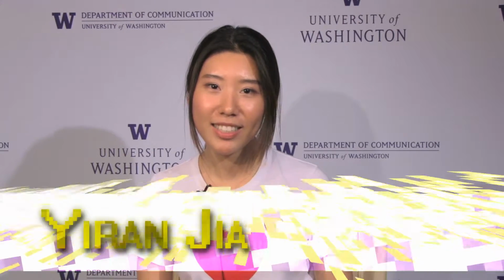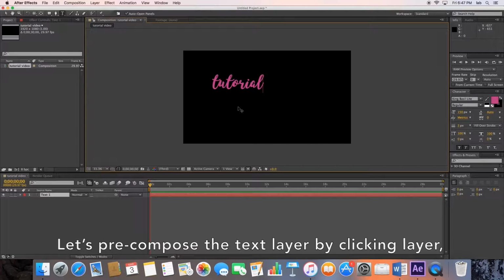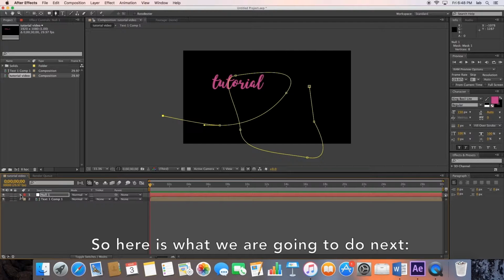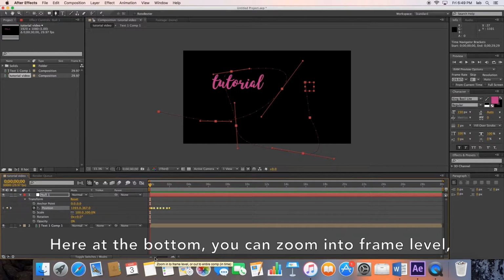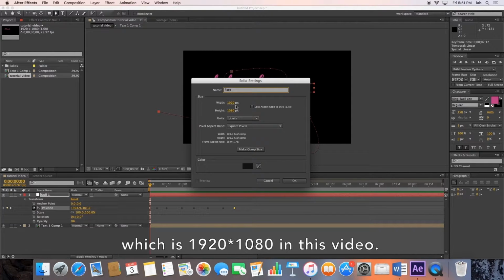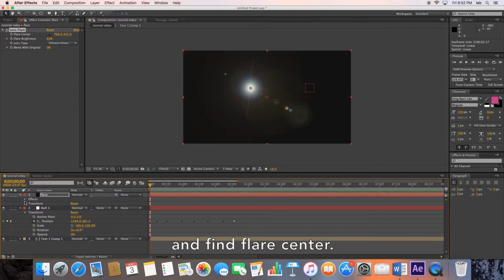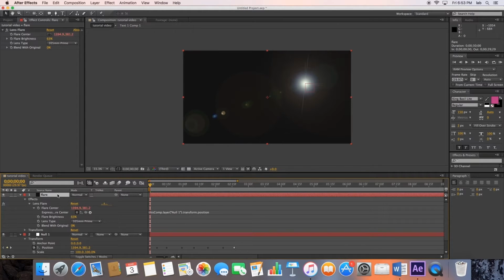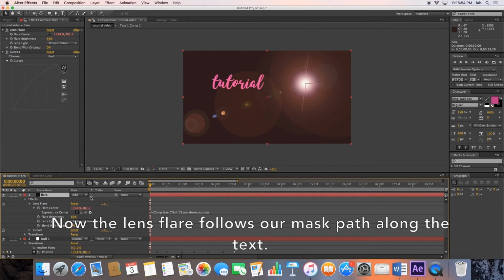Yiran Jia - Simple Keyframing in Adobe After Effects